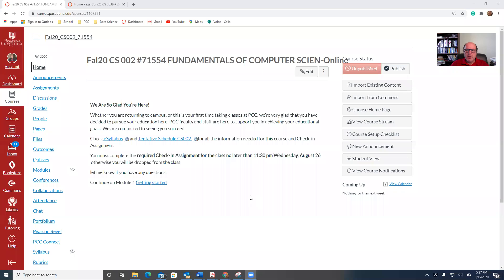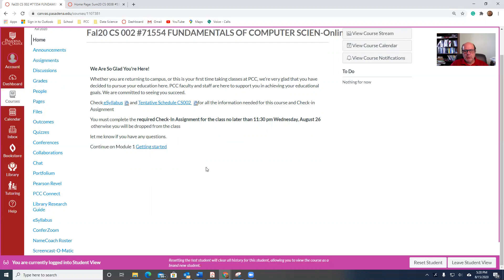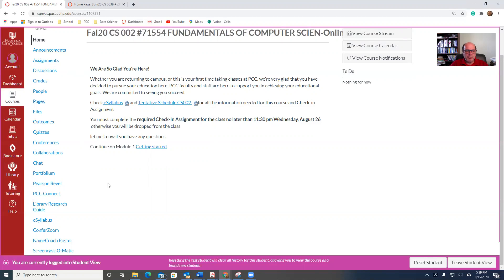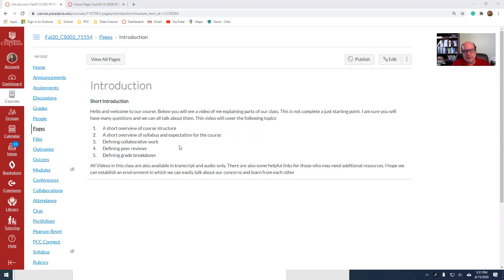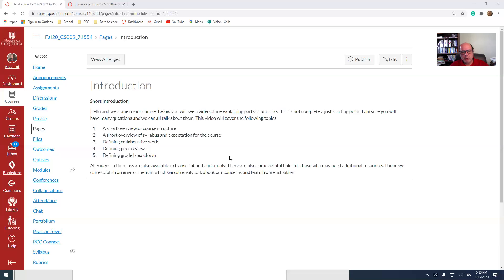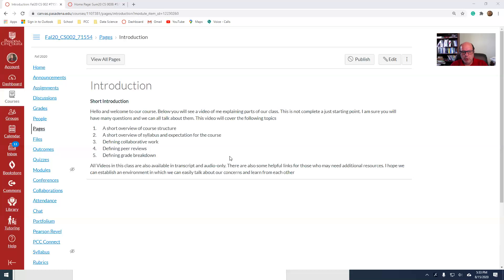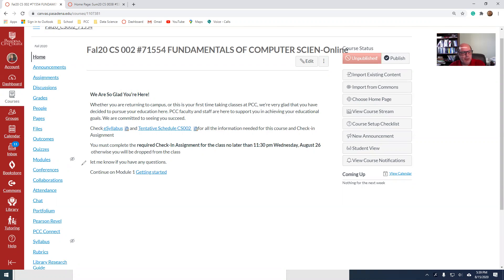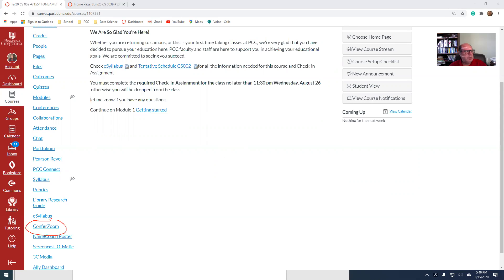CS 002 Introduction